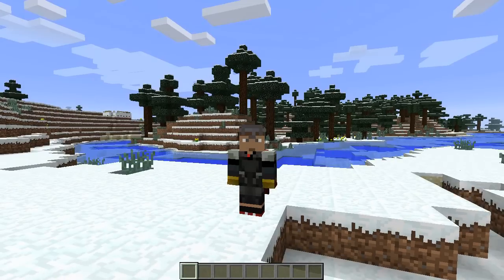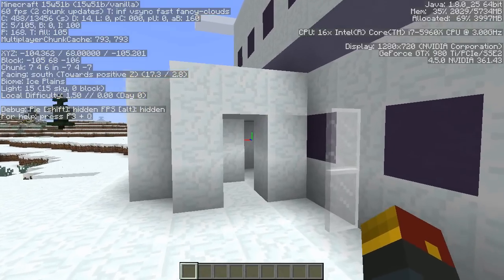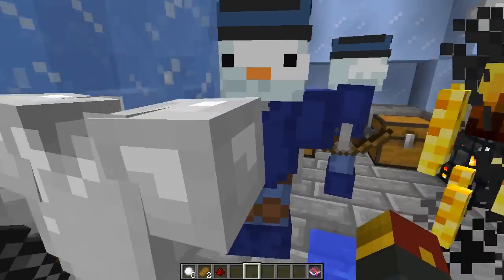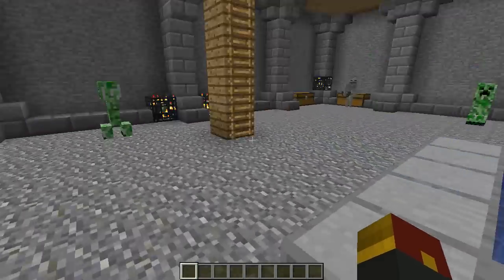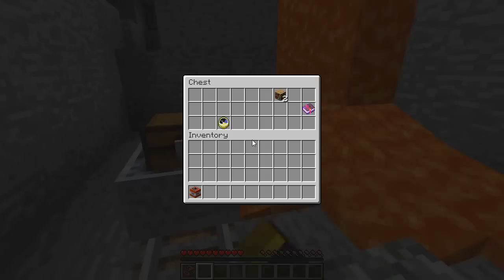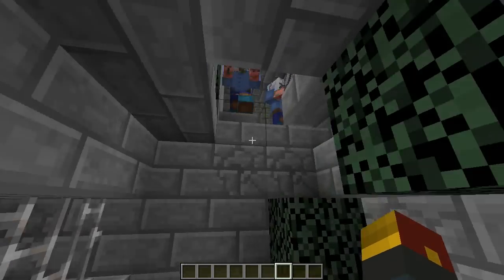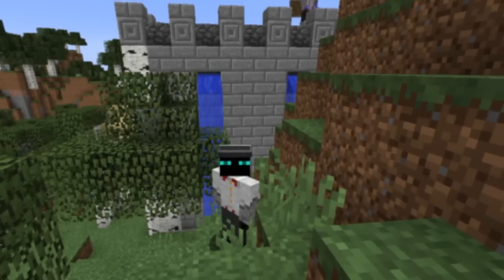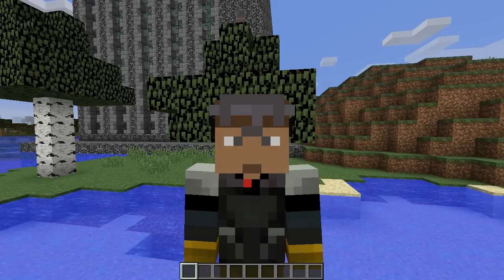15 New Randomized Dungeons in Vanilla Minecraft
15 New Randomized Dungeons in Minecraft | Dynamo Map System